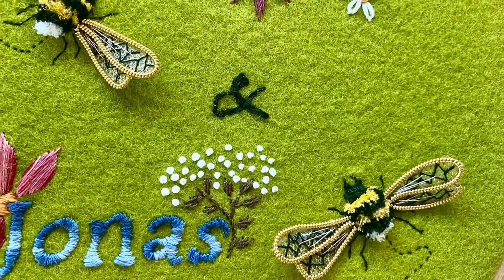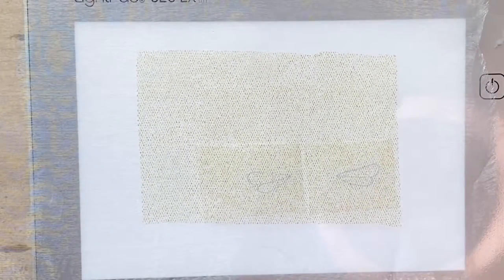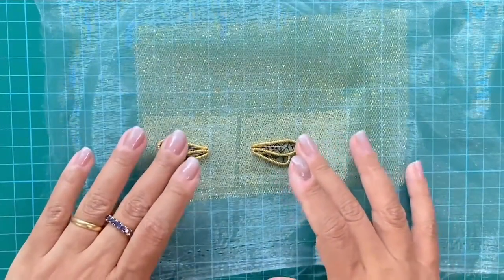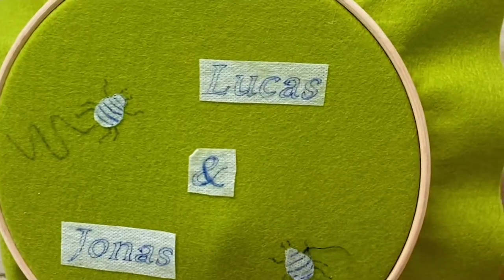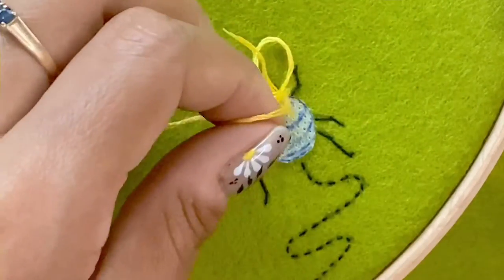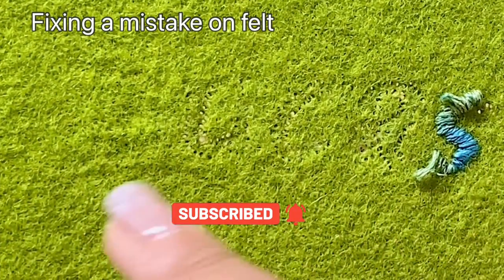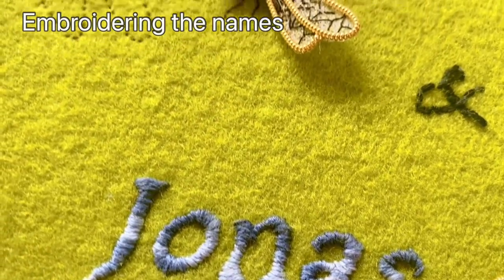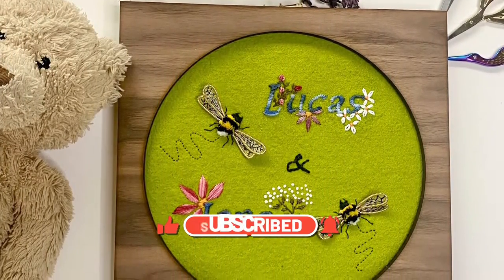Mindful Stitch Along #19: 3D Bumblebee Stumpwork In Name Plaque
A gift in time for Christmas! Mindfully relax and join me Risa your stitch buddy while you embroider Jill Kipnis' 3D Bumblebee Stumpwork Embroidery design. I added the bees to embelish and stitch a name plaque for two boys.Her kit can be bought in her shop Inspirational Embroidery on Etsy.

This stitch along complements the kit review I’ve done. I separate the videos for ease of reference for the viewer. My “Stitch Along” series helps people judge if the kit is a right fit for their skill level before buying it and know that there is a stitch buddy to follow along with in YT. Link to the reviews and the stitch alongs are shared with the original designers/shop owners.

👉 Chapters
0:00 Series Intro
0:08 How to embroider a stumpwork bee?
0:01 Stitching stumpwork bee wings
6:53 Stitching stumpwork bee body
14:22 Fixing mistakes on felt with felting needles
17:08 Embroidering names
19:40 Embroidering flowers

Watch my kit review and stitch along of another kit by  the same designer